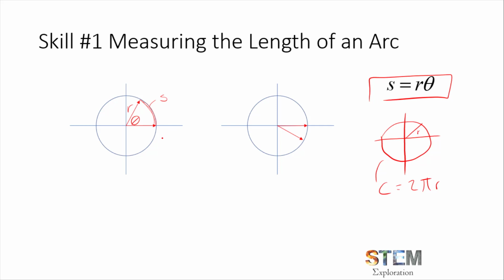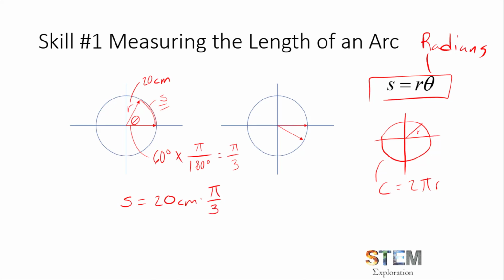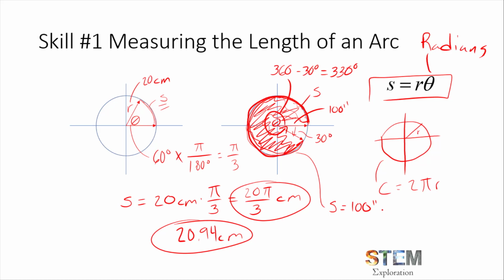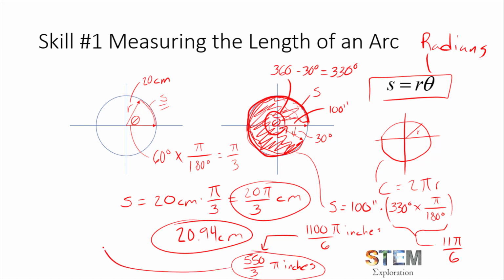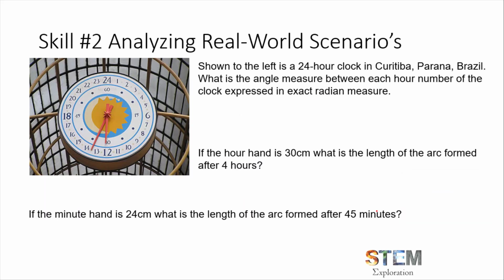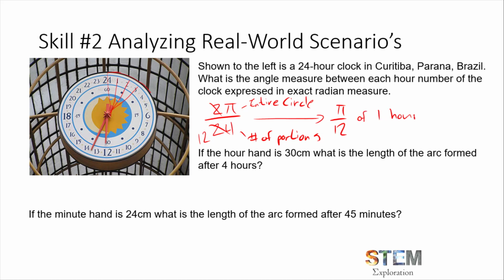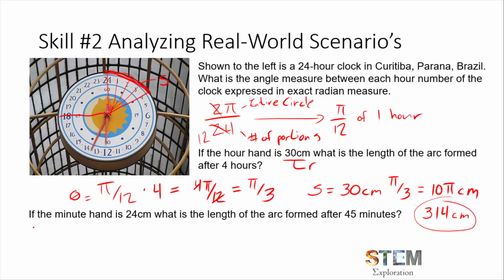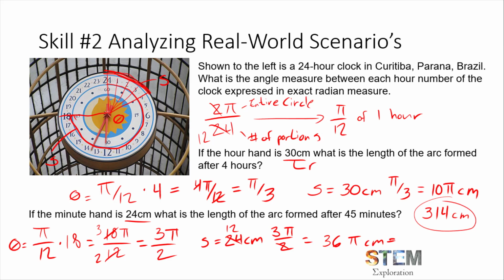Finding the Length of an Arc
This lesson coressponds to lesson 13.3 and goes over examples of how to claculate the arc of a circle.

Table of Contents:

00:00 - Introduction
00:08 - Finding the Length of an Arc
00:15 - Topics in Basic Calculations with Trigonometry
00:29 - Skill #1 Measuring the Length of an Arc
08:50 - Skill #2 Analyzing Real-World Scenario’s
10:10 - Skill #2 Analyzing Real-World Scenario’s